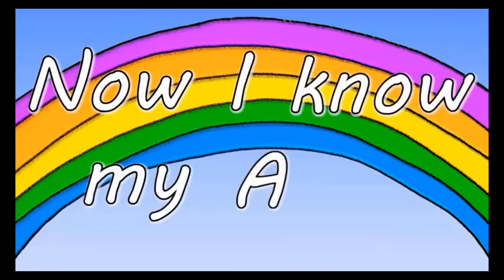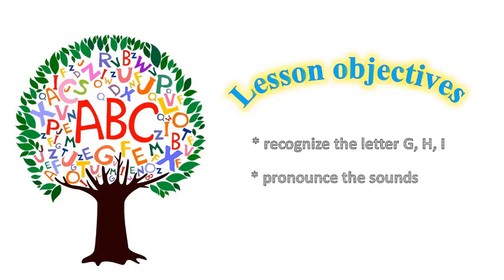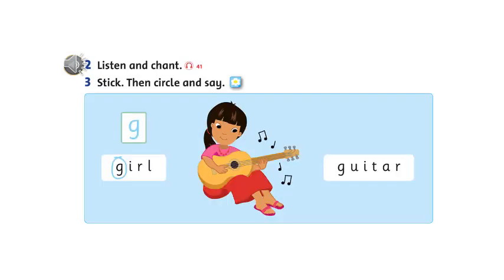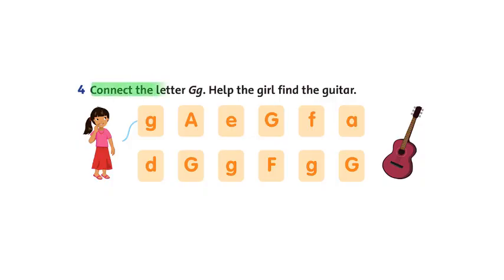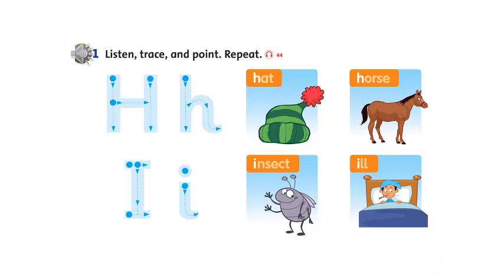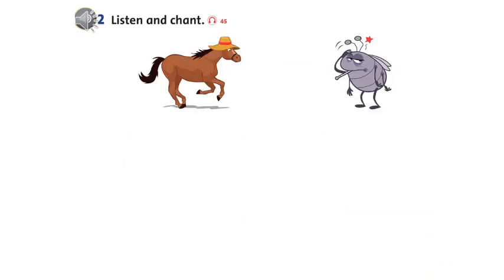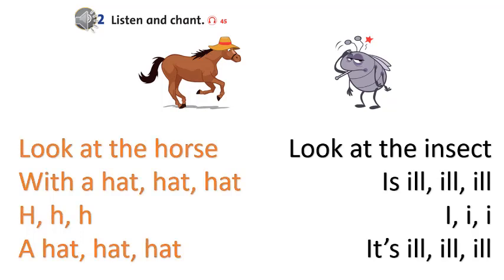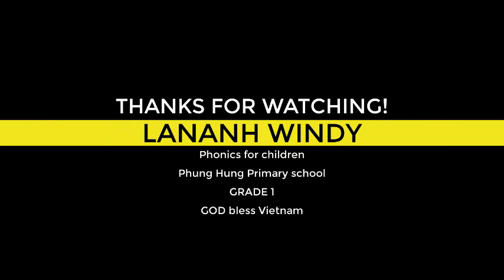GHI phonics Unit 3 grade 1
Video này giúp các em HS luyện phát âm chữ J,K,L